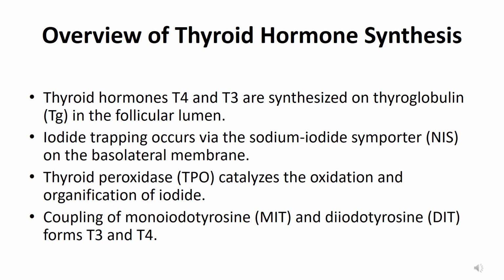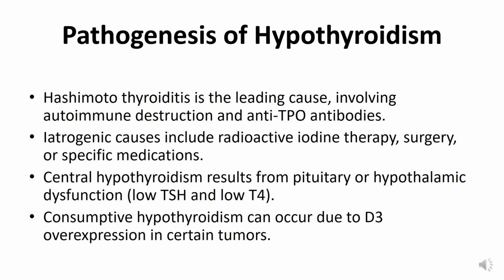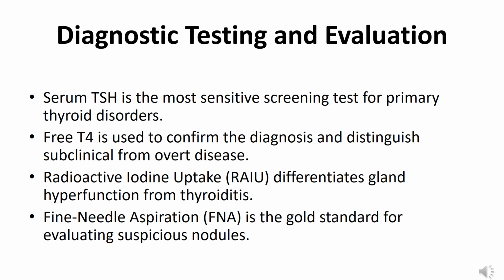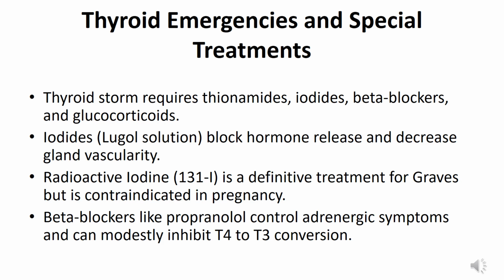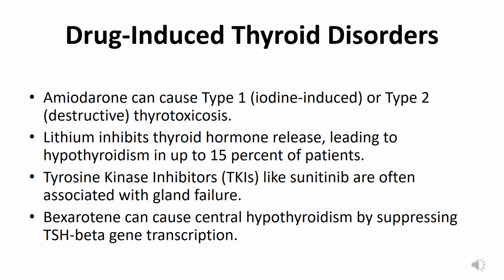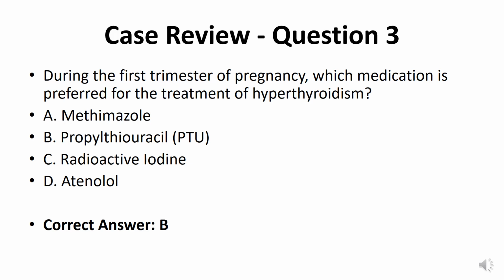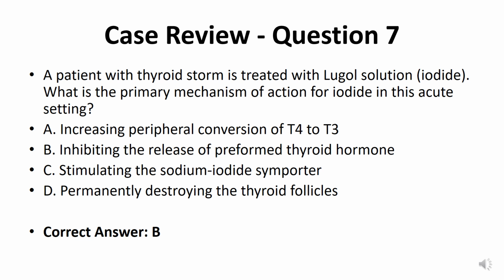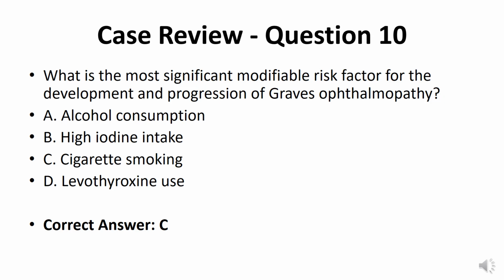THYROID DISORDERS VERSION 1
THYROID DISORDERS EXPLAINED | Hypothyroidism, Hyperthyroidism, Graves Disease, Hashimoto Thyroiditis & Treatment
Are you struggling to understand thyroid disorders? In this comprehensive medical education video, we explore everything you need to know about thyroid gland physiology, thyroid hormone synthesis, hypothyroidism, hyperthyroidism, Graves’ disease, Hashimoto’s thyroiditis, congenital hypothyroidism, thyroid storm, and modern pharmacological management.
Learn how the thyroid gland regulates metabolism, growth, energy production, cardiovascular function, and neurological development. Discover the causes, clinical signs, diagnosis, laboratory interpretation, and evidence-based treatment of common and advanced thyroid diseases.
In this video, you will learn:
✔ Thyroid anatomy and physiology
✔ Thyroid hormone synthesis (T3 and T4)
✔ The Hypothalamic-Pituitary-Thyroid (HPT) Axis
✔ Hypothyroidism and Hashimoto’s thyroiditis
✔ Hyperthyroidism and Graves’ disease
✔ Congenital thyroid disorders
✔ Thyroid hormone resistance syndromes
✔ Levothyroxine pharmacology and dosing
✔ Antithyroid drugs: Methimazole and Propylthiouracil (PTU)
✔ Radioactive iodine therapy
✔ Thyroid storm management
✔ Thyroid disorders during pregnancy
✔ Diagnostic interpretation of TSH, Free T4, and T3 levels
✔ Clinical case discussions and exam-focused concepts
Whether you are a medical student, pharmacy student, nursing student, endocrinology trainee, physician, or healthcare professional preparing for exams or clinical practice, this video provides a clear and in-depth review of thyroid disorders and their management.
📚 Perfect for:
• Medical School
• Pharmacology
• Endocrinology
• Internal Medicine
• Nursing Education
• Clinical Pharmacy
• USMLE
• PLAB
• NCLEX
Watch until the end for high-yield clinical pearls, diagnostic strategies, and treatment principles that every healthcare professional should know.